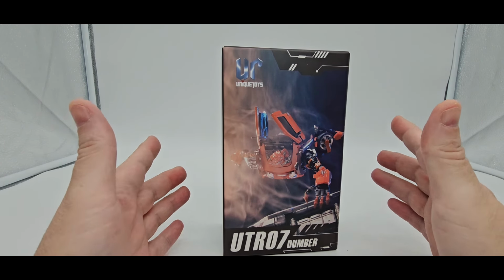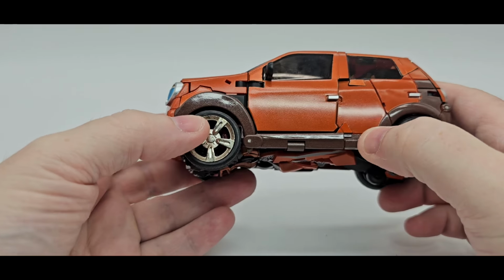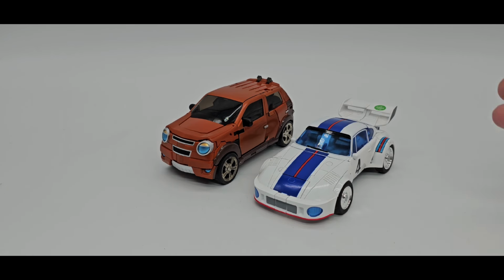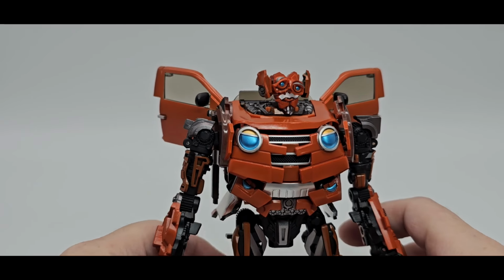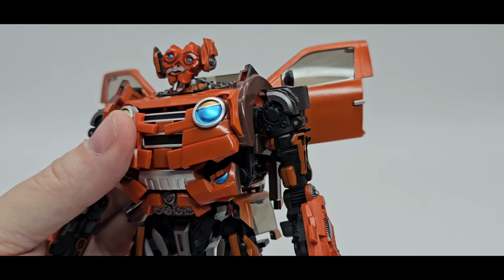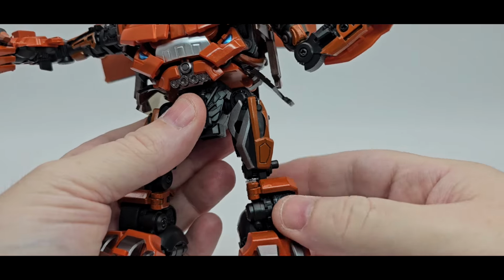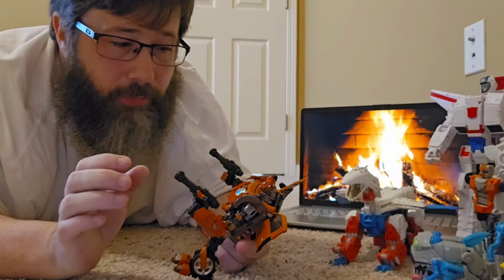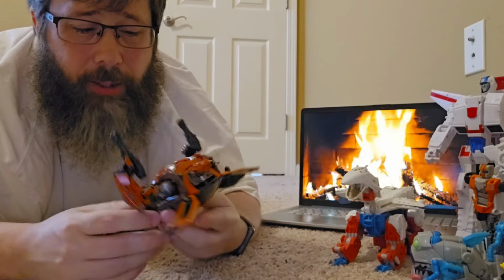Unique Toys UTR07 Masterpiece Dumber Review. (AKA ROTF Mudflap)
In this video I take a look at the Transformers Unique Toys UTR07 Masterpiece Dumber Review. (AKA ROTF Mudflap)